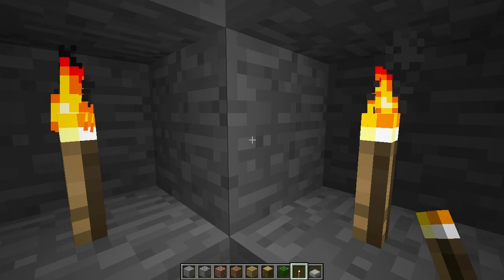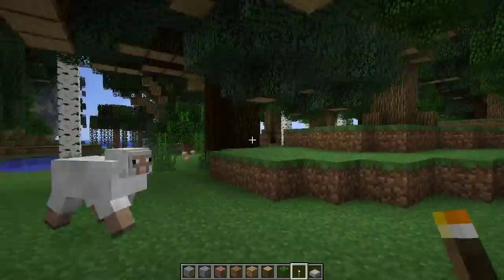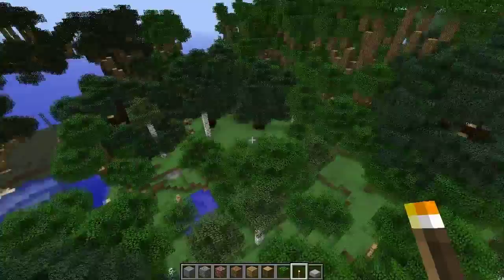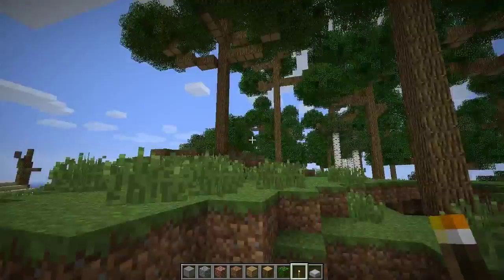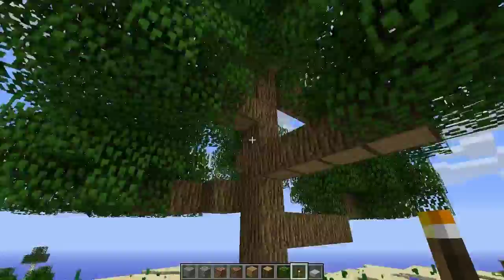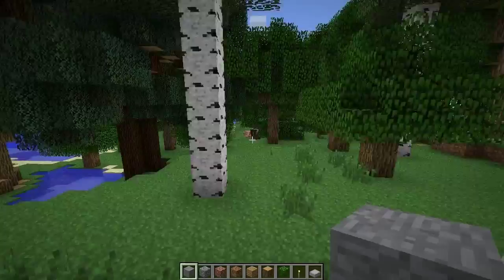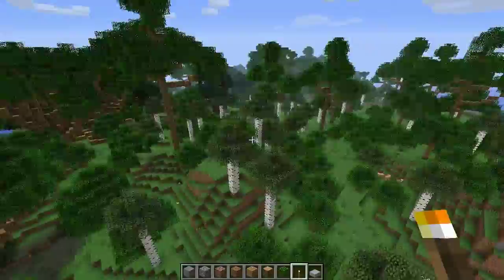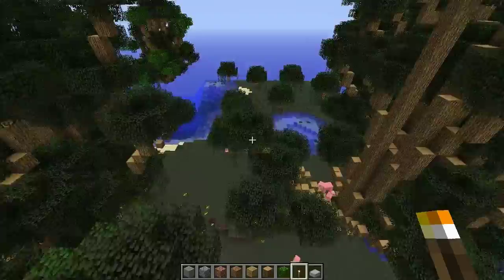Big Trees Mod! | iJevin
►––– Support –––◄

►––– Links –––◄